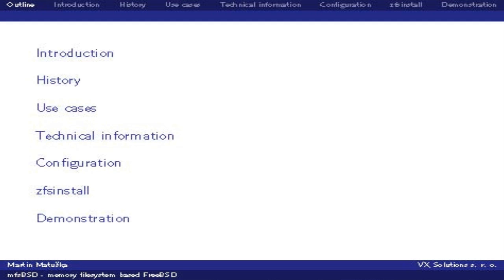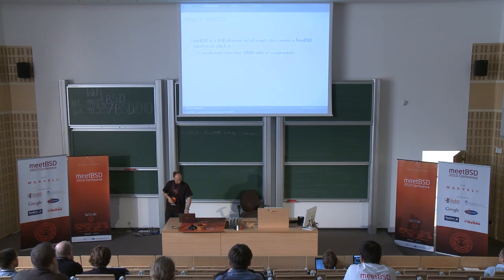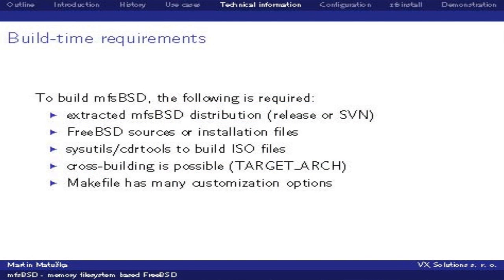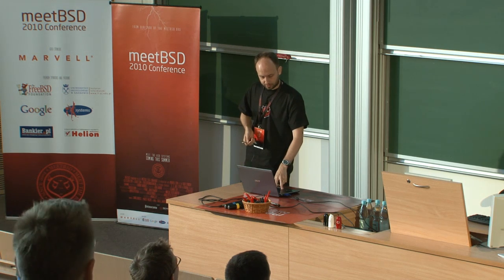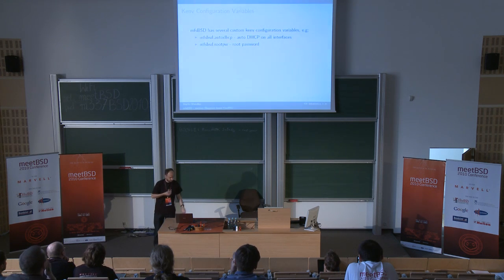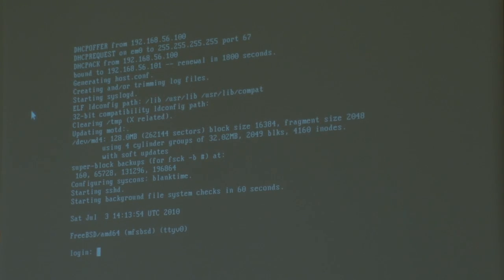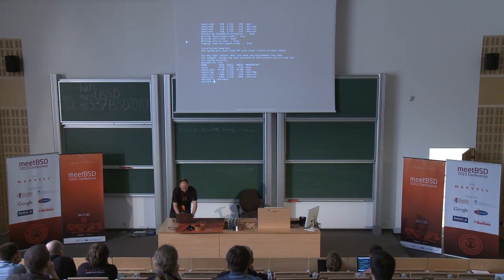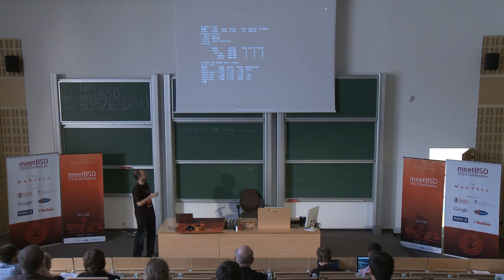Martin Matuska - mfsBSD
Abstract: mfsBSD is a toolset to create small-sized but full-featured mfsroot based distributions of FreeBSD  that store all files in memory (mfs) and load from hard drive, usb storage device, optical media or via network. It can be used for a variety of purposes, including network boot recovery, diskless systems and remote replacement of operating systems. The latest version includes a script called zfsinstall for an automated ZFS-on-root installation of FreeBSD from a booted mfsBSD distribution.